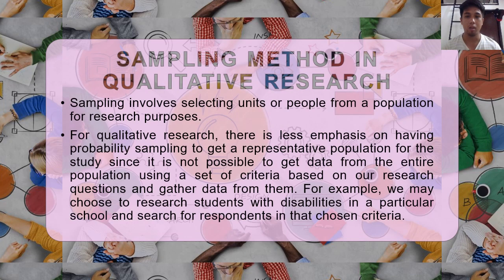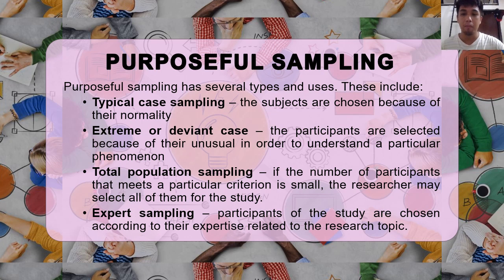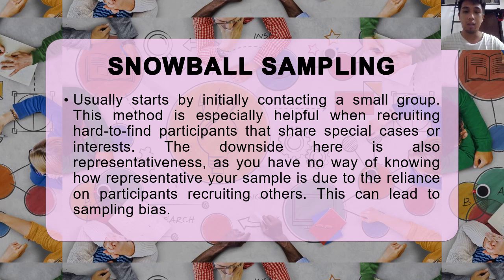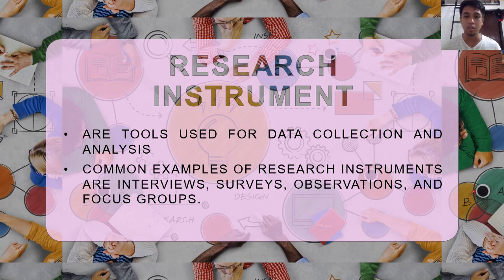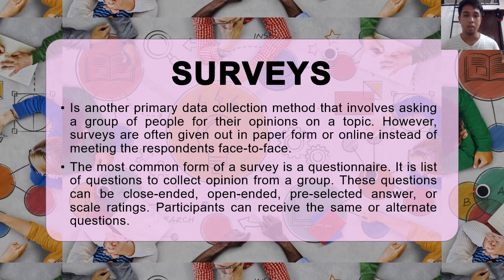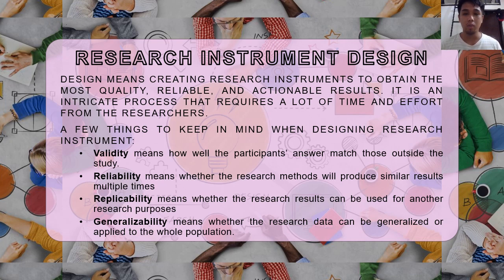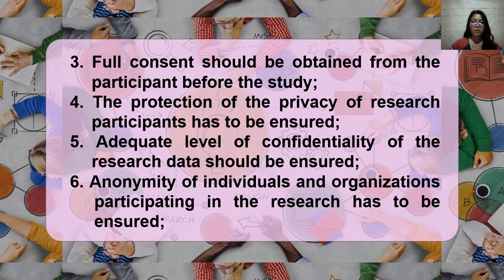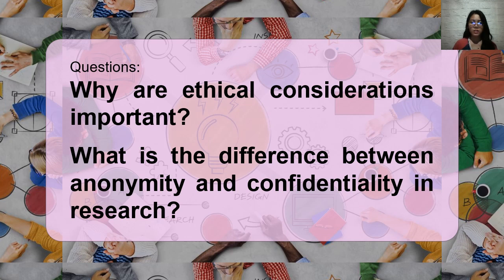12_MethodQuali_Sampling, Instrument, & Ethical Consideration_Durante&Engbino